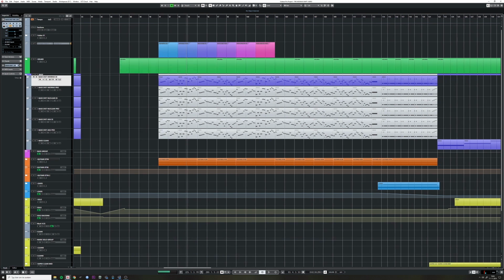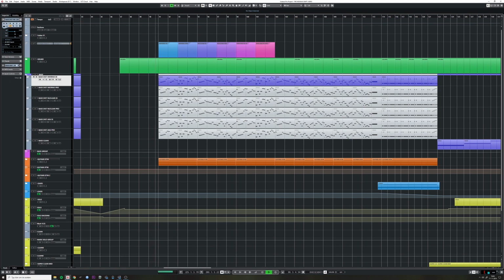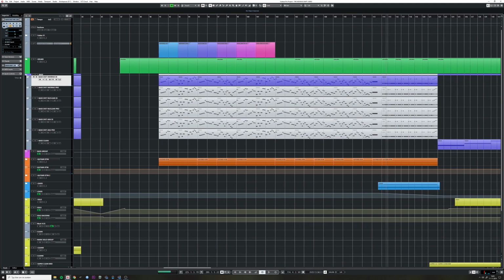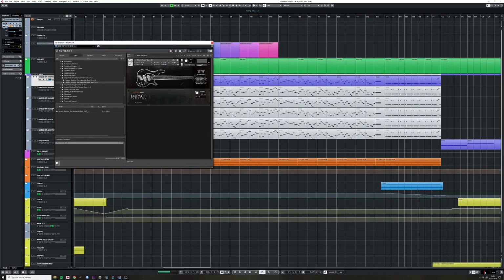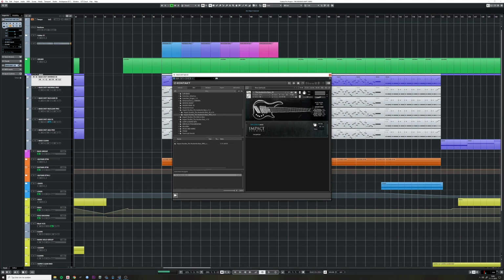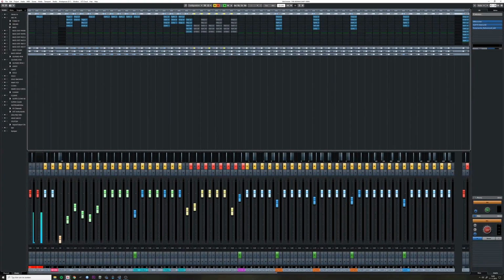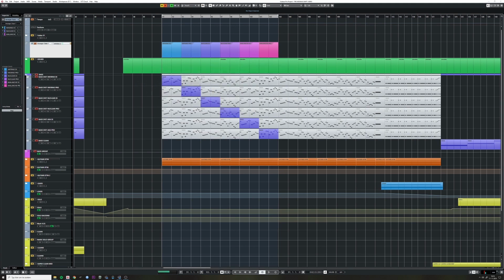IMPACT STUDIOS BASSES | SO GOOD THAT I USED IT IN MY SONG